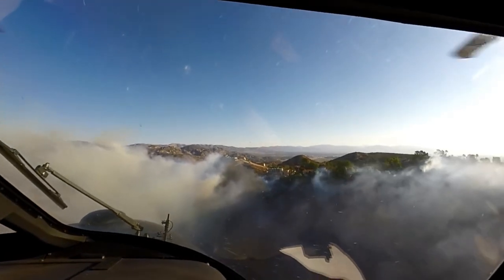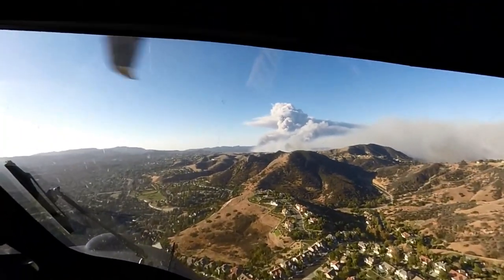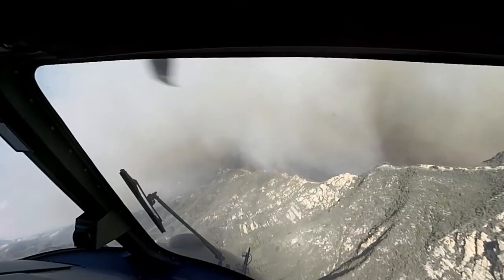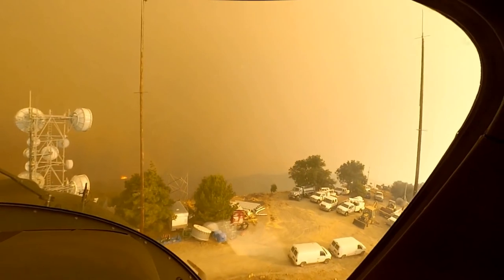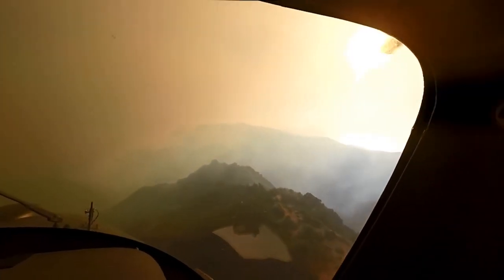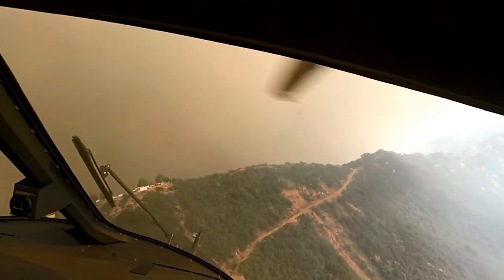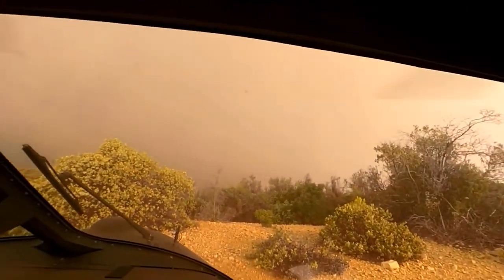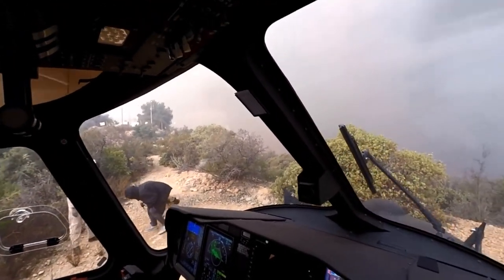LAFD Pilots Make Daring Mountain Rescue - Woolsey Fire | November 9, 2018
Risking lives to save lives is what firefighters do but LAFD Air Operations Pilots David Nordquist and Joel Smith took it to new heights at the Woolsey Fire on Friday, November 9, 2018.

While actively conducting a water drop on a flank of the massive blaze, the pilots of "Fire 4" received a request for a follow-on mission to conduct a rescue at nearby Castro Peak in the hills above Malibu.  The smoke column thickened and darkened with danger as Nordquist and Smith approached their target.  The ridge atop the narrow peak was filled with service buildings, vehicles and antennae, creating an incredibly complex scenario for landing; yet they knew people's lives depended on them finding a way.  With their fuel supply dwindling and no resources available for a hoist operation, they made their approach. Once on the ground, Nordquist held the idling helicopter amid the brush as the full force of the Woolsey fire bore down on the mountain outpost.  Smith quickly exited the helicopter and ran to the aid of the civilians trapped on the mountain.

Over the next few minutes, Pilot Nordquist and Pilot Smith fully exemplified the Core Values of the Los Angeles Fire Department; Service, Professionalism, Integrity, Respect, Innovation and Trust.

Their professionalism, technical expertise and complete dedication to their mission was directly responsible for saving the lives of three people and two dogs.

We believe the video is far more powerful than any words written here and we invite you to view this incredible rescue for yourself.  The approach to the rescue begins at the mark 3:29.